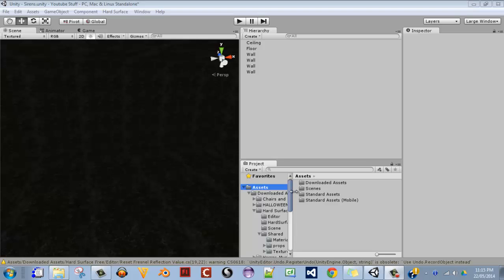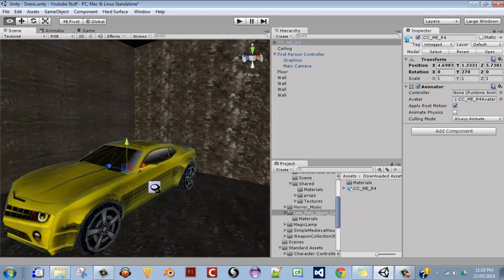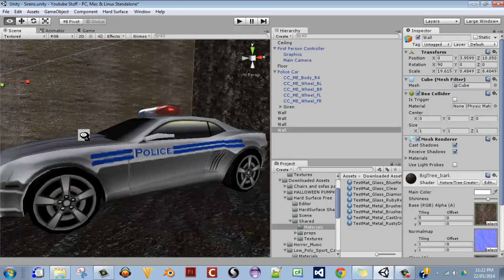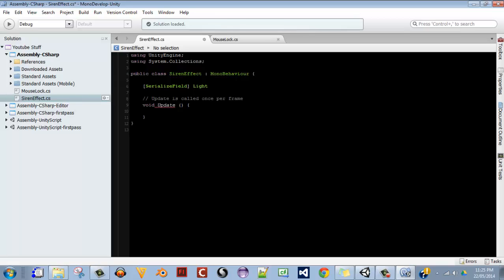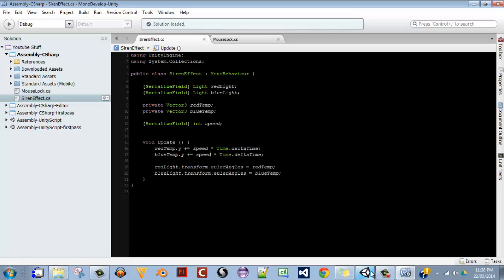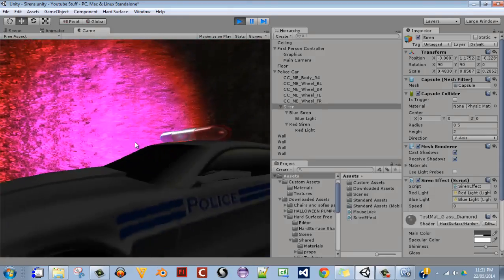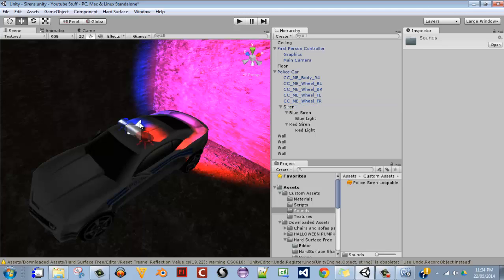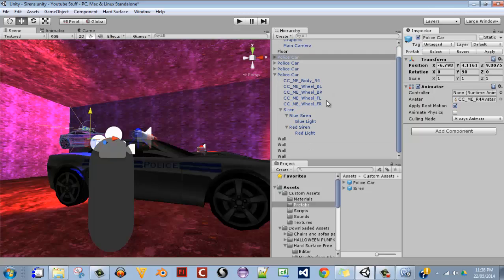Unity Tutorial: Police Car with Lights and Sound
Learn how to make a police car, complete with siren lights and sound in Unity. See below for links to the assets

The code:

using UnityEngine;
using System.Collections;

public class SirenEffect : MonoBehaviour {

 [SerializeField] Light redLight;
 [SerializeField] Light blueLight;

 private Vector3 redTemp;
 private Vector3 blueTemp;

 [SerializeField] int speed;

 void Update () {
  redTemp.y += speed * Time.deltaTime;
  blueTemp.y -= speed * Time.deltaTime;

  redLight.transform.eulerAngles = redTemp;
  blueLight.transform.eulerAngles = blueTemp;